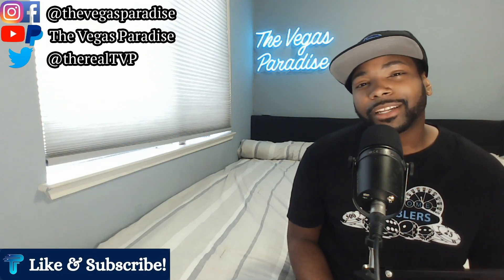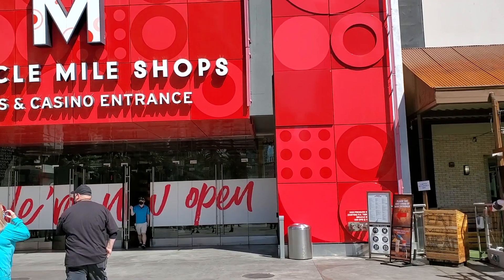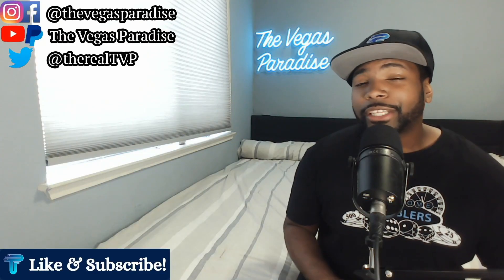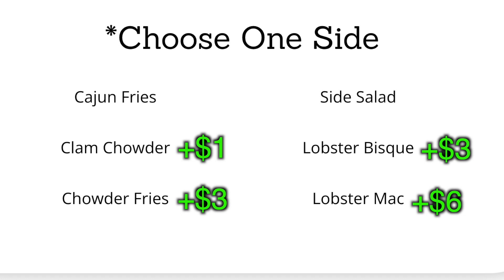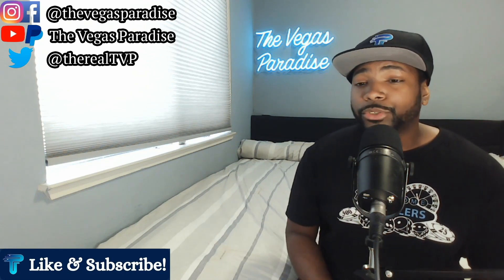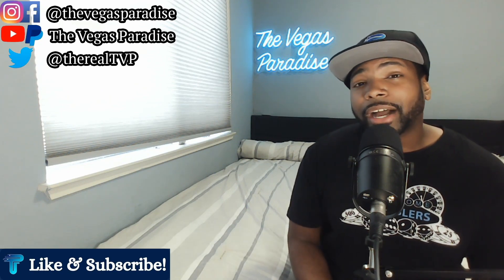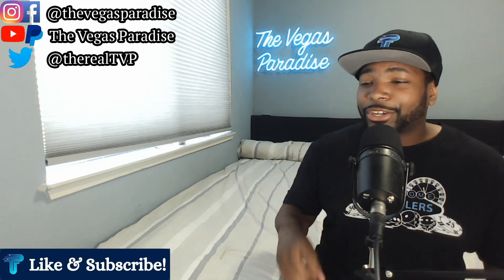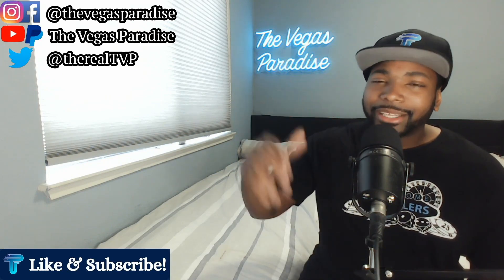Vegas' Best Lobster Rolls? Lobster Me Las Vegas at Planet Hollywood | TVPEats 10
If you enjoy lobster, you’ll love Lobster Me! Delicious lobster rolls, and a variety of other great foods with lobster and other seafood options.